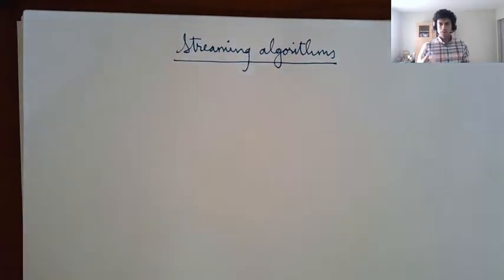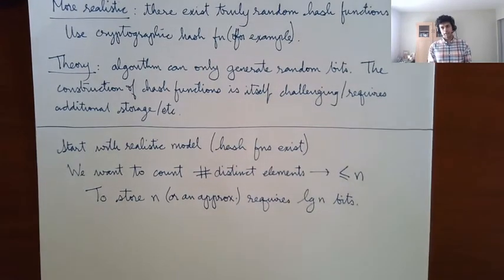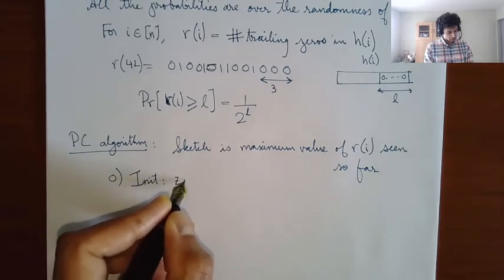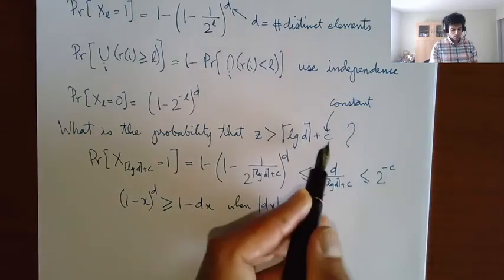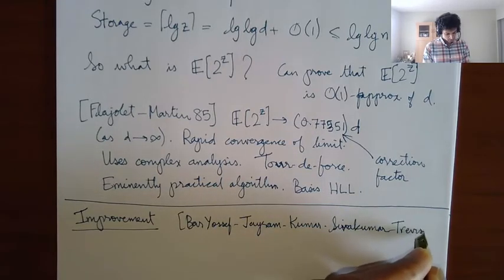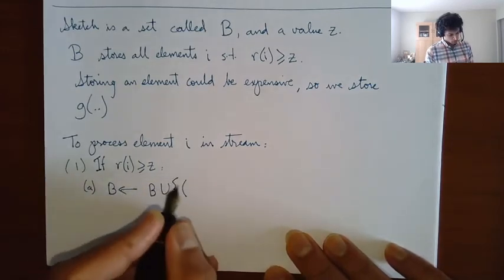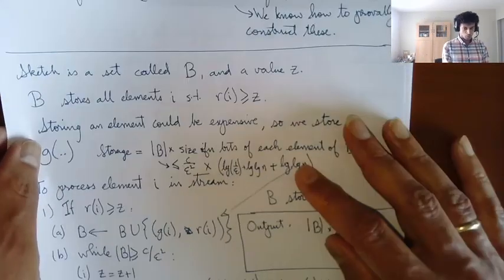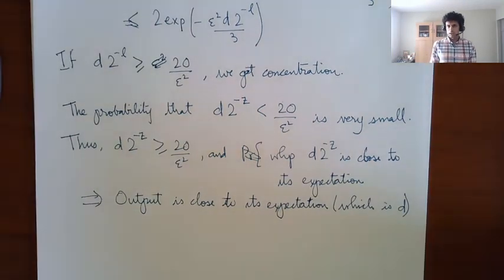CSE290A, Spring 2020: Lec 14, counting distinct elements in the streaming model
Introduction to the streaming counting, the fundamental problem of counting distinct elements, the basis of the loglog algorithm, improvements to get a theoretical (1+eps)-approximation